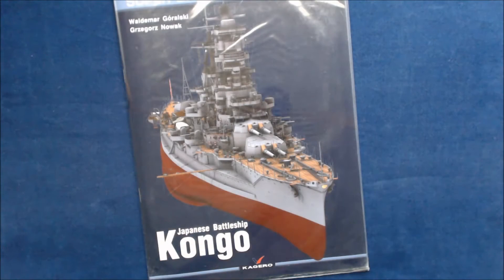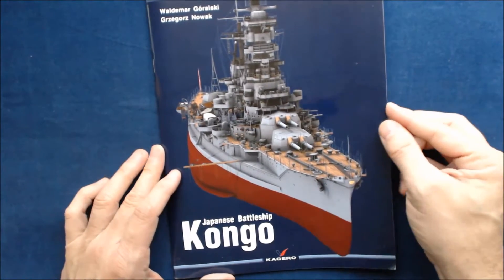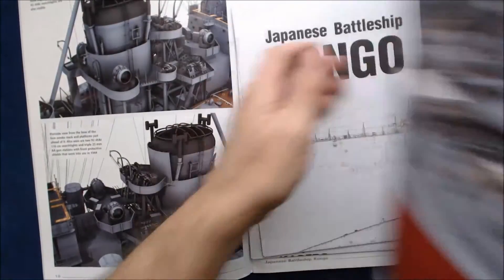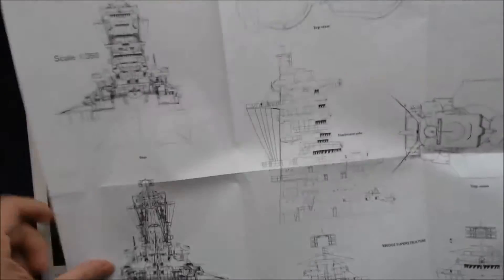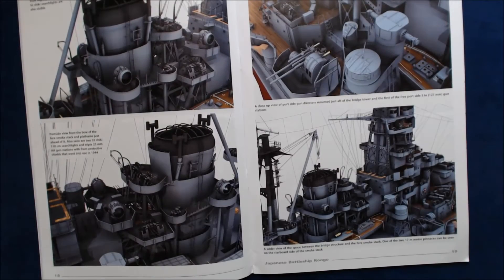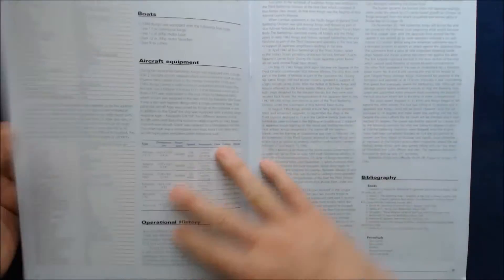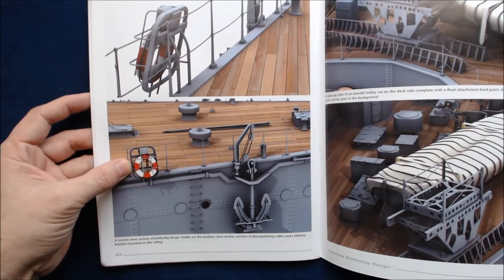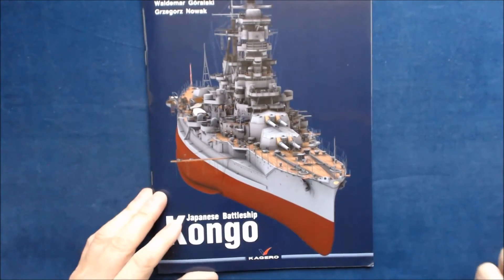Battleship Kongo in Super Drawings 3D (CAD)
Another of Kagero's Super Drawings in 3D CAD. This time it's the Japanese Battleship Kongo in the spotlight.